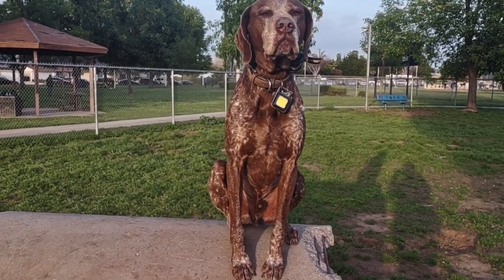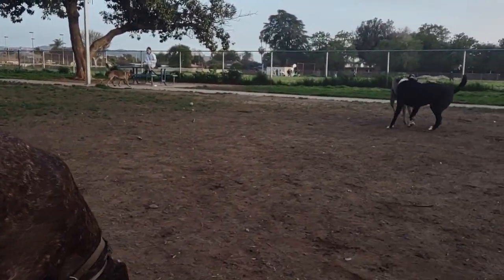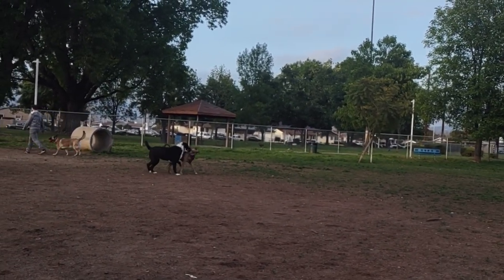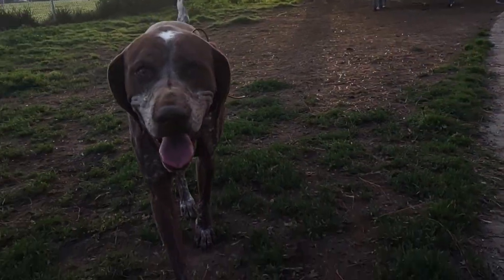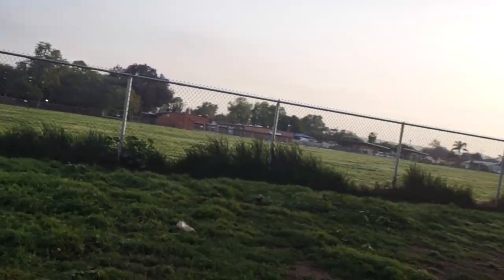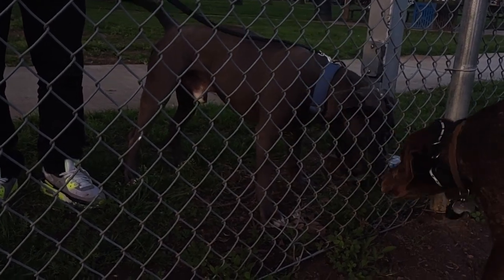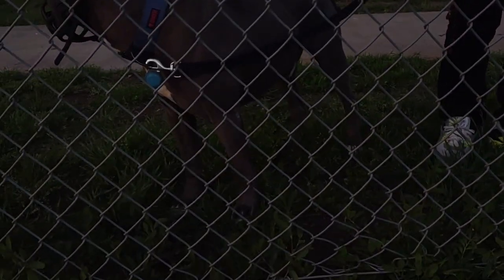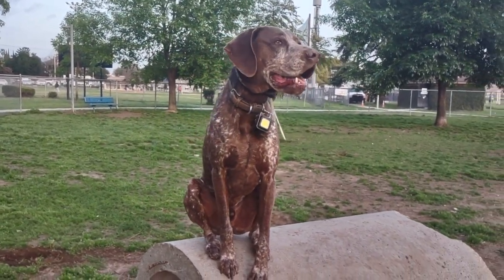Pitbull On Pitbull Attack Recounted At Dog Park (Sorry My Light Was Off)